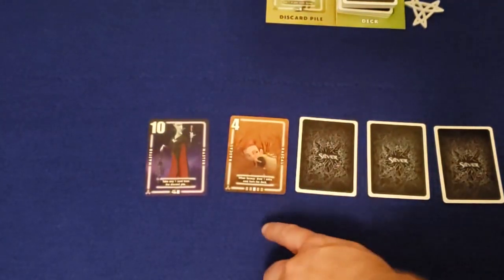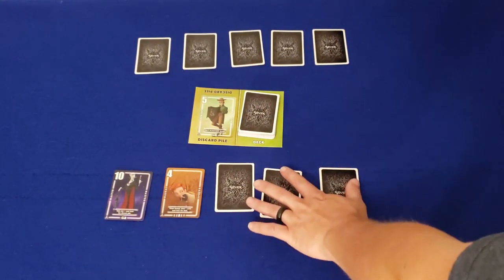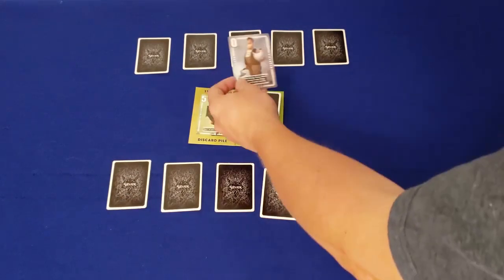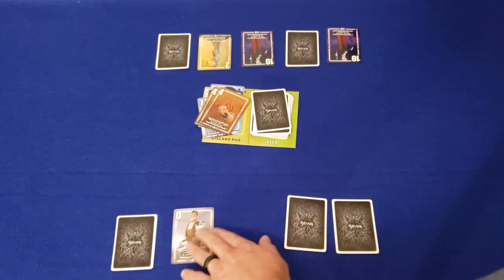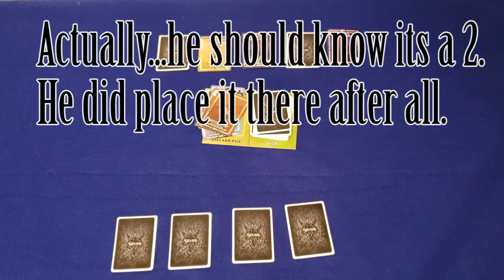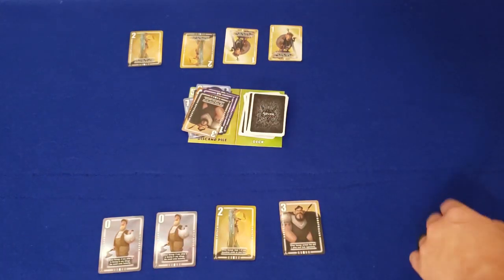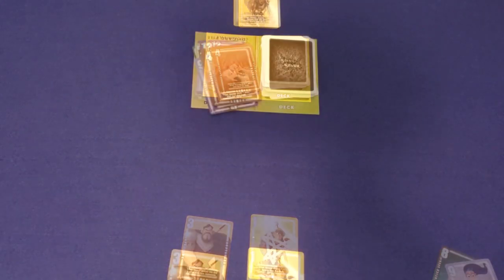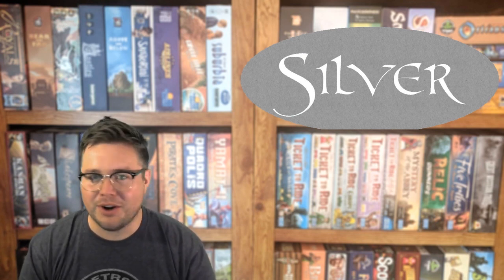Joel's Cardboard Corner: Silver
Joel looks at Bezier Games newest, Silver. Gencon 19 Release.